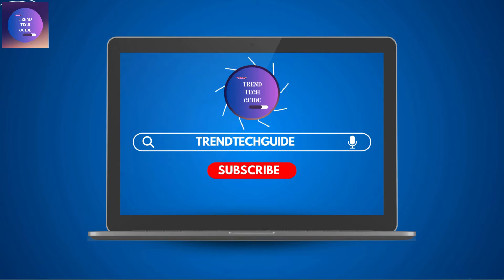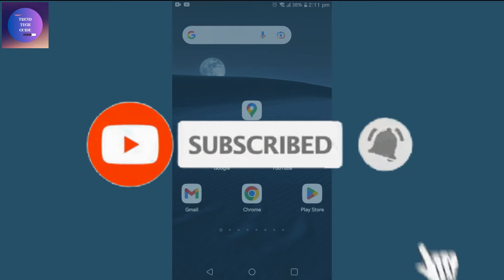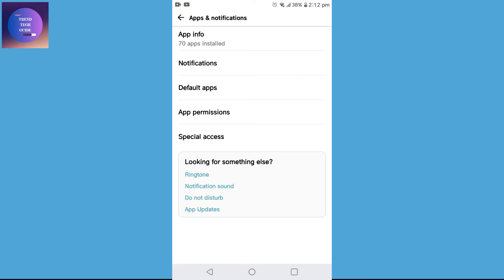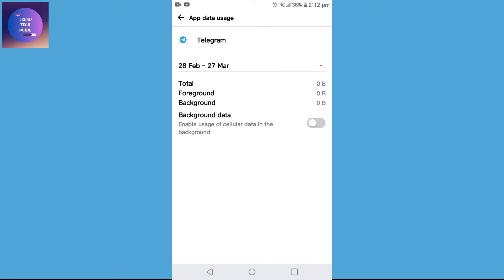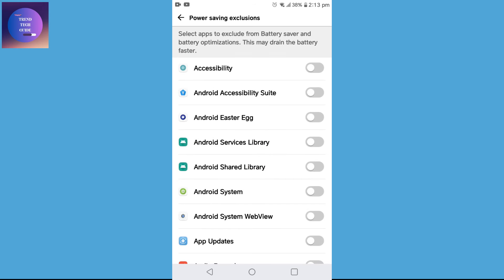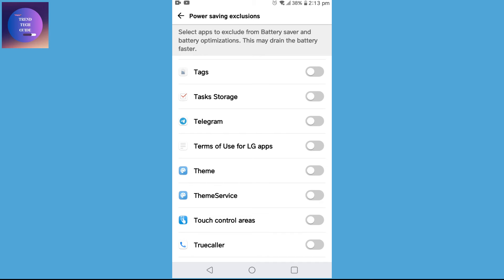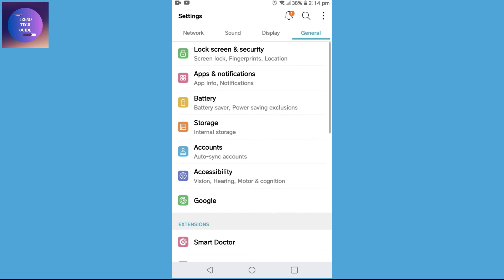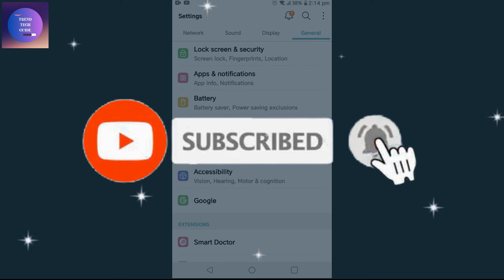Fix Telegram Download Stuck on Any Android Phone | Easy Solutions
Having trouble with Telegram download getting stuck on your Android phone? Learn simple and effective ways to fix this issue and get Telegram running smoothly again. Follow our step-by-step guide to resolve the download stuck problem quickly.

👉 Explore more!